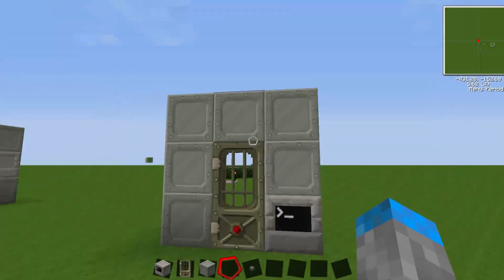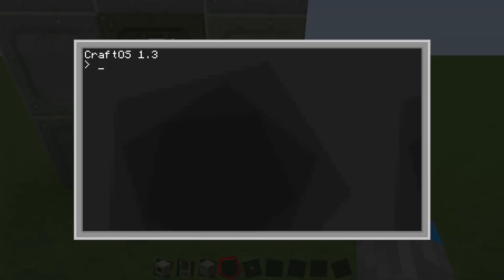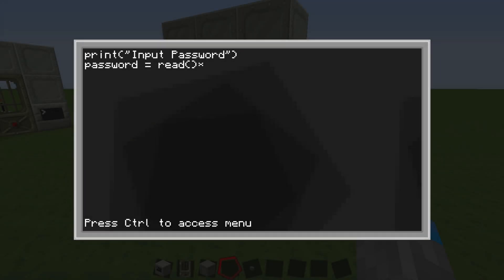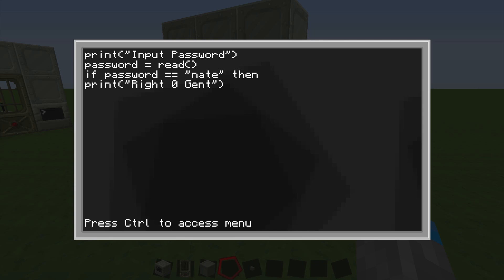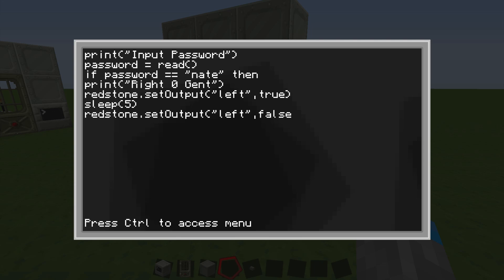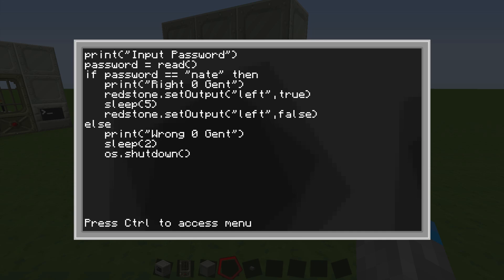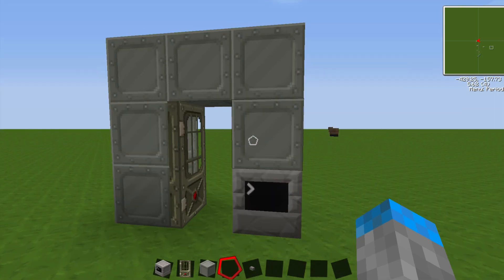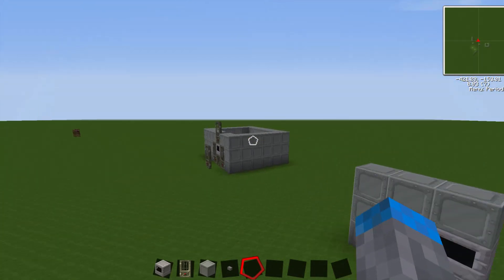Tutorial - Password Door - Computer Craft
Nate uses computer craft to make a password protected door
If u have a problem post a screenshot of your code in desc ill help debug
Ok here is the code
1st step type
edit startup
2nd step u will now have a blank screen type the following
write("Input Password")
password = "whatuwantpasswordtobe"
if password == "whatuwantpasswordtobe" then
   print("Right'O Gent")
   redstone.setOutput("left",true)
   sleep(5)
   redstone.setOutput("left",false)
   os.shutdown()
else
   print("Wrong O Gent")
   sleep(2)
   os.shutdown()
end
Step 3
Press Control then enter to save code
Step 4
Press Control right arrow key then enter to exit
Step 5
Type in reboot, press enter